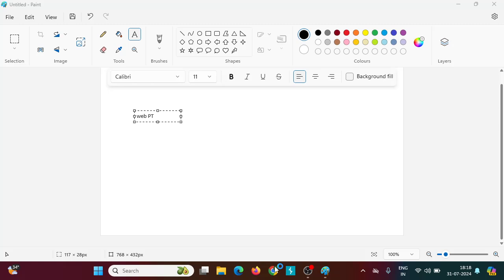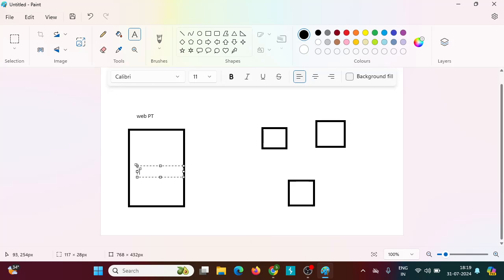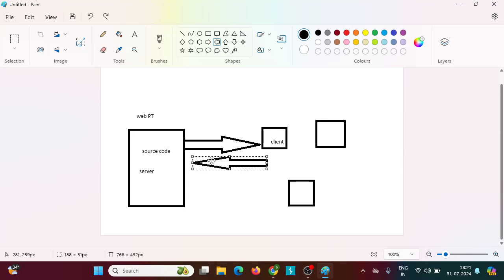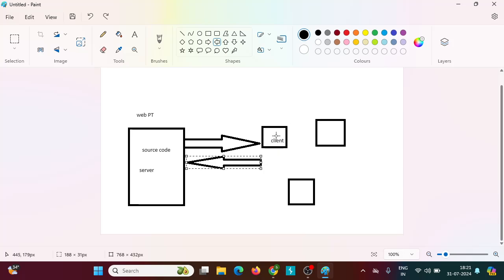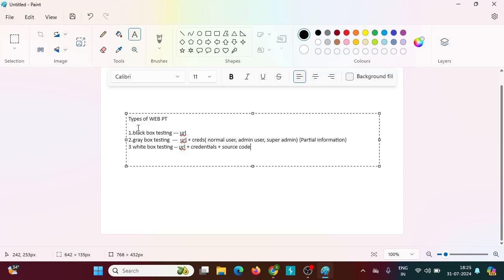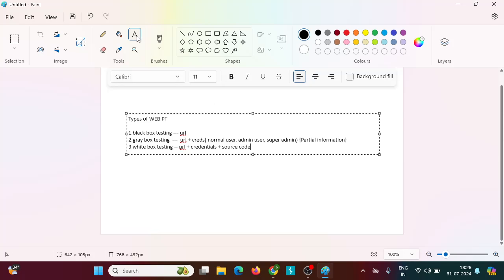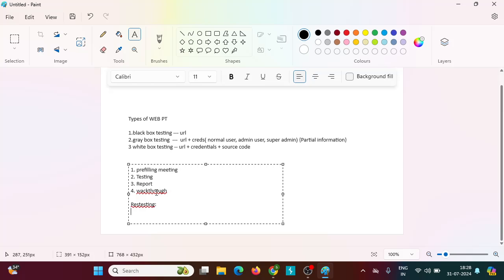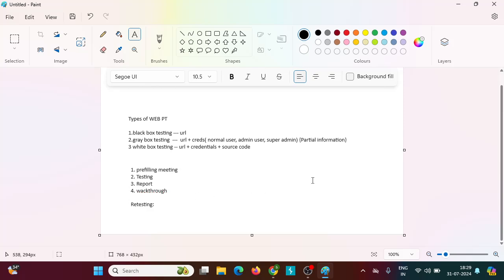Web Application Penetration Testing Process